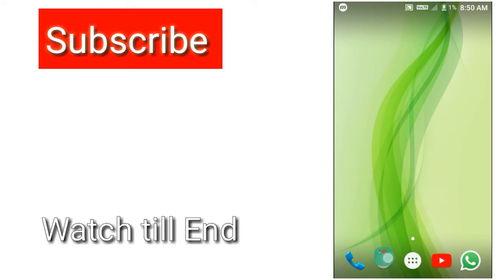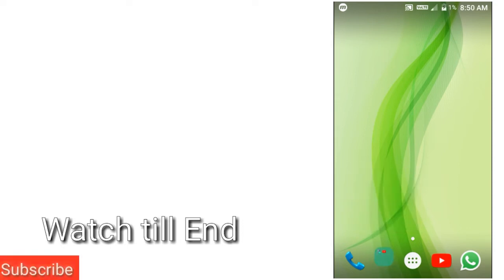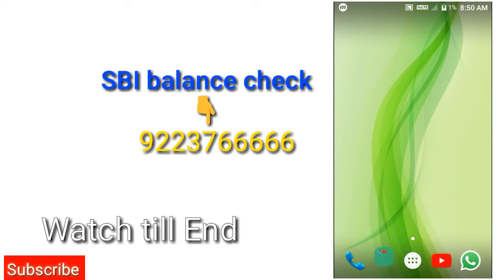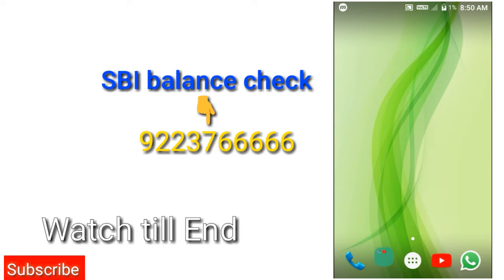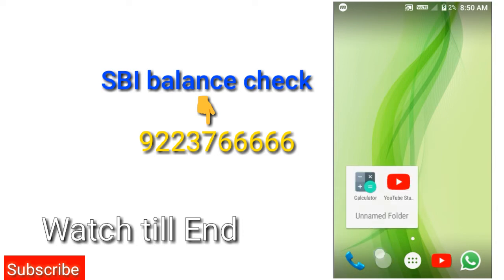How To Check SBI Bank Account Balance||sbi balance enquiry||missed call balance check in mobile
How To Check SBI  Bank Account Balance||sbi balance enquiry||missed call balance check in mobile||In telugu